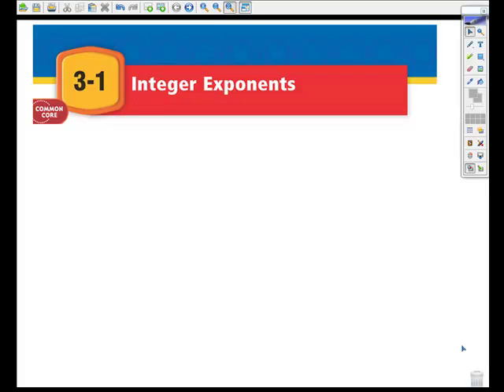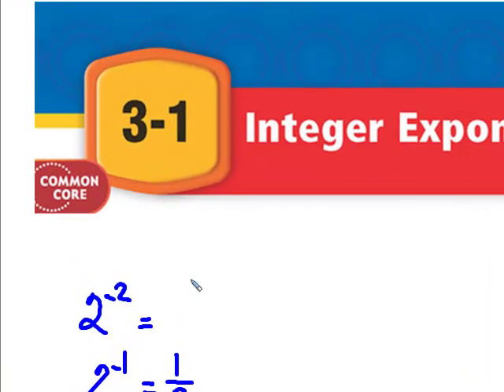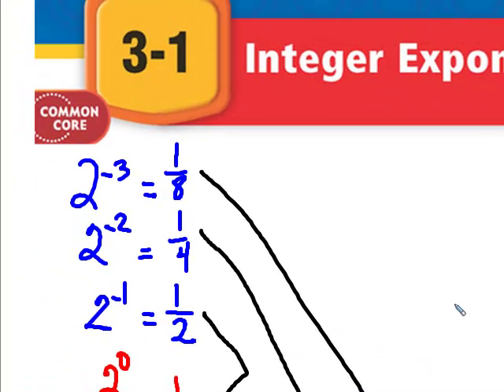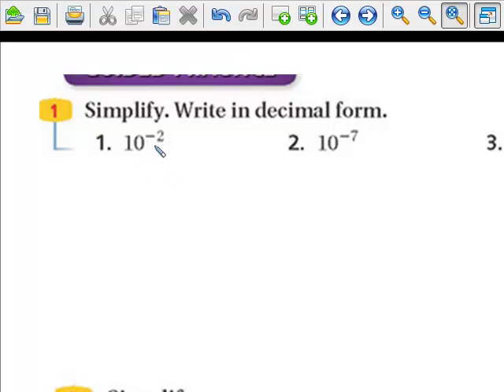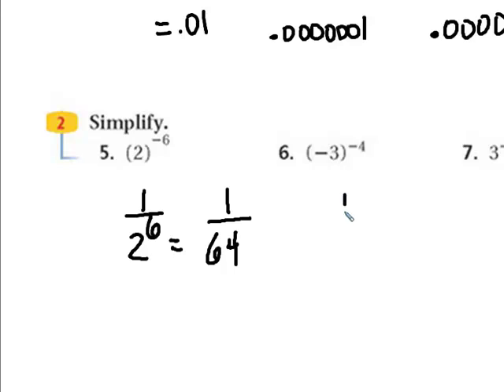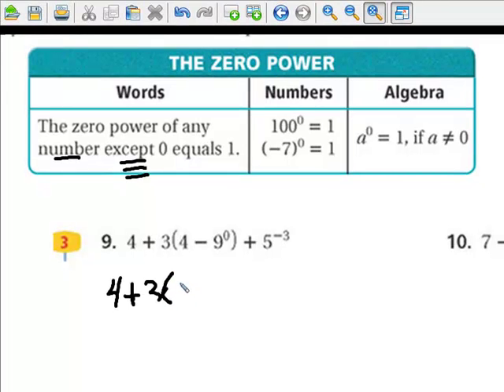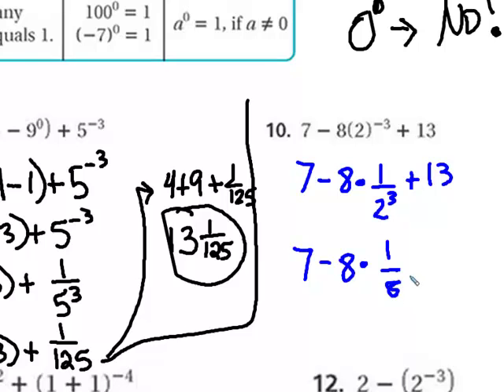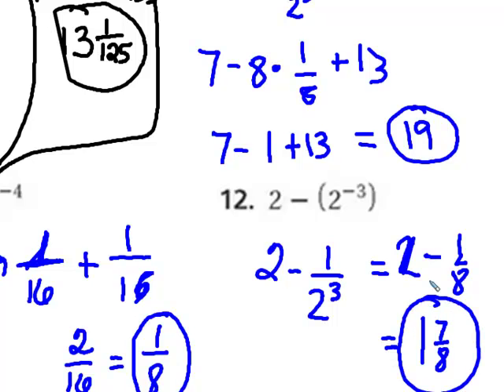Lesson 3 1 notes